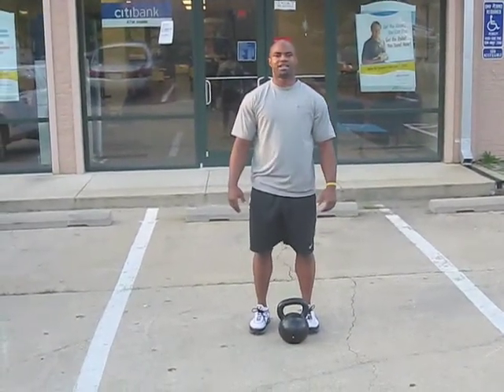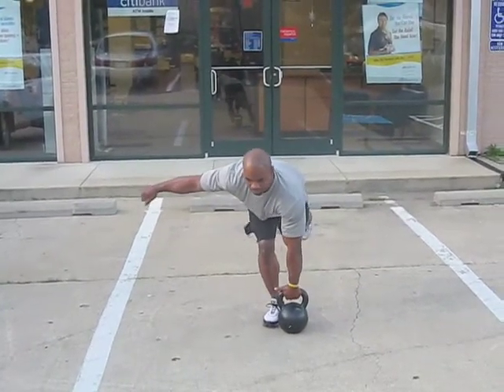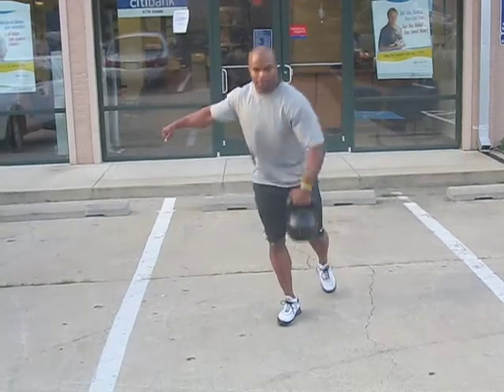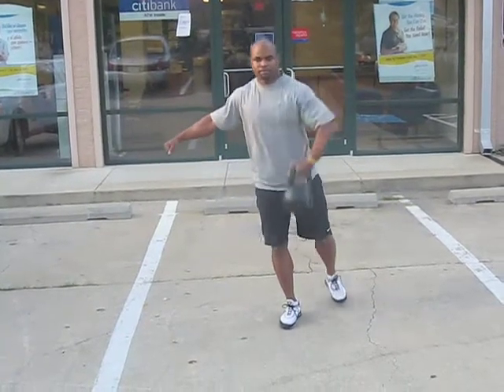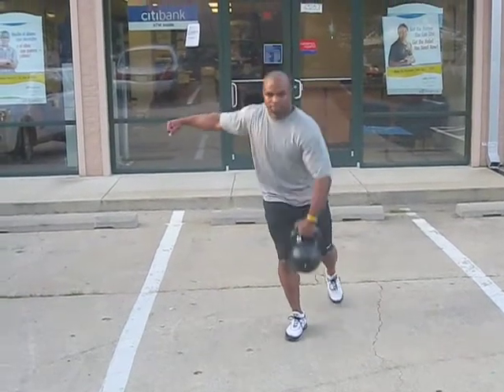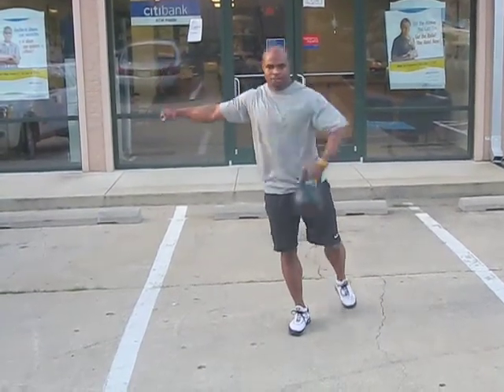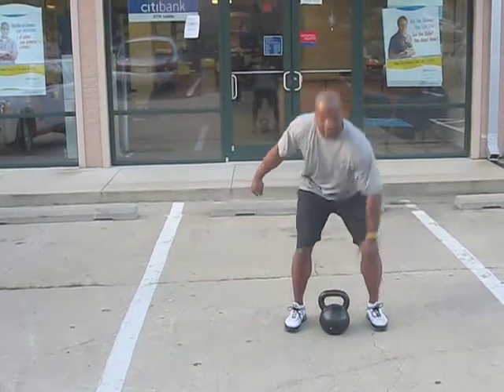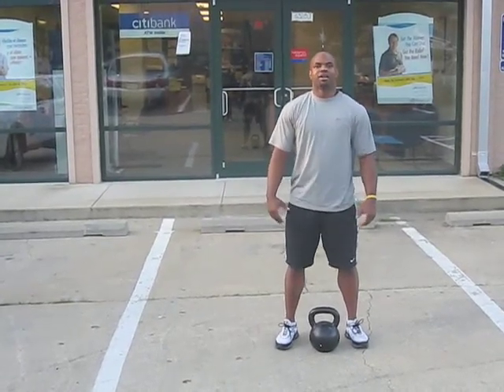RDL/Clean Combo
Darius performs 1 leg RDL w/ a clean. This exercise will build unilateral leg strength along with pulling power.